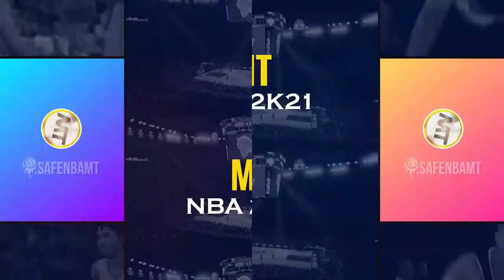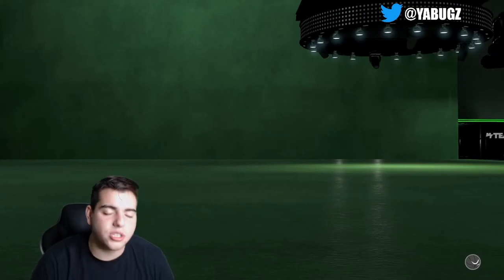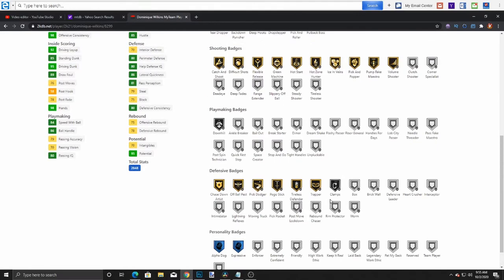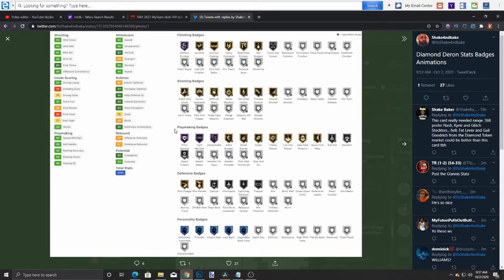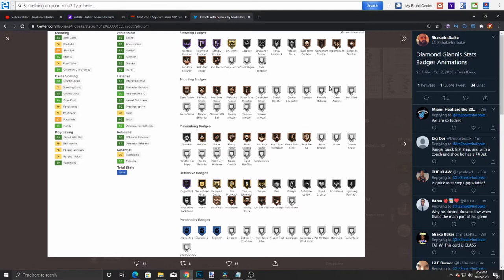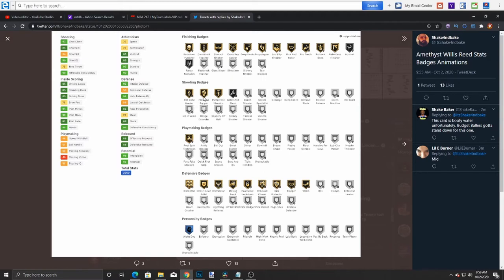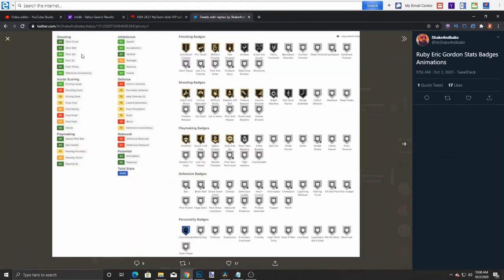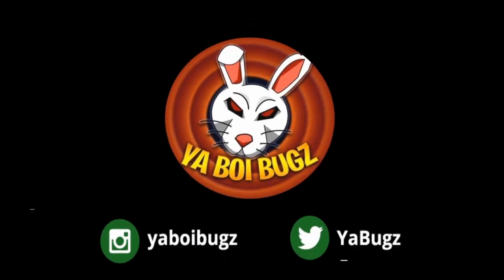INSANE NEW CONTENT! NEW PINK DIAMOND DOMINQUE WILKINS AND DIAMOND GIANNIS! ARE THEY WORTH IT?